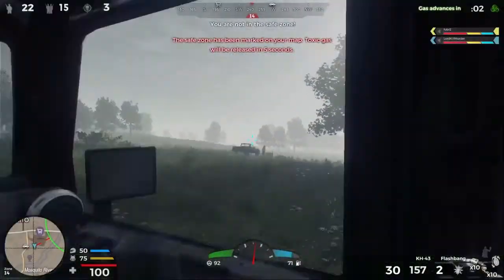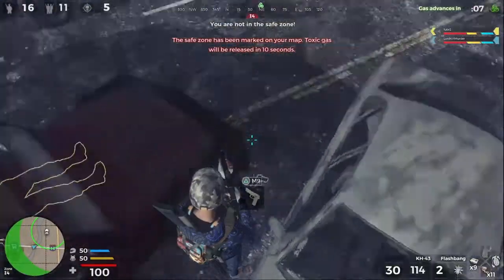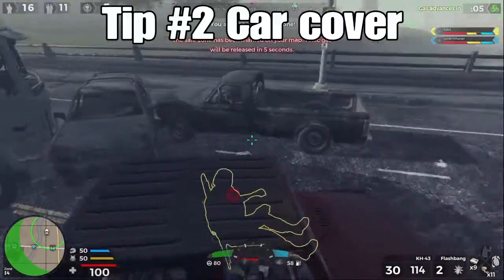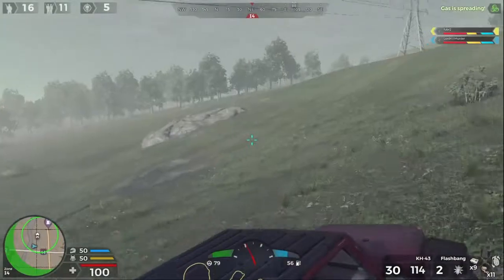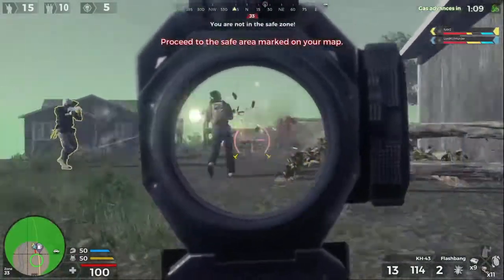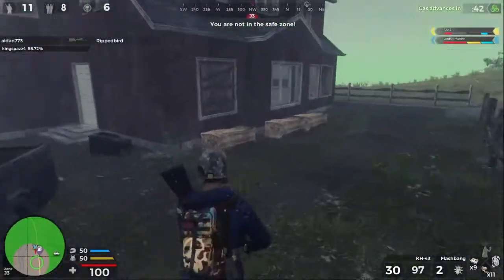PS4 H1Z1 TOP 5 PRO TIPS(5 MORE TIPS TO BECOME GOOD AT H1Z1 PS4)H1Z1 PS4 NEW PATCH NOTES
Hopefully you guys enjoyed my pro tips for H1Z1 on PS4. This video was a follow up to my H1Z1 PS4 BEGINNER TIPS video. .